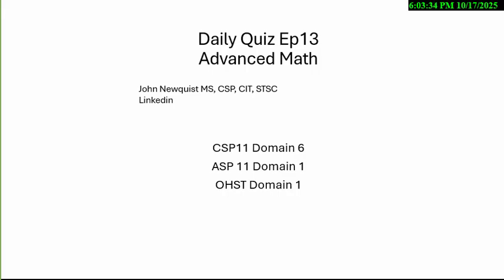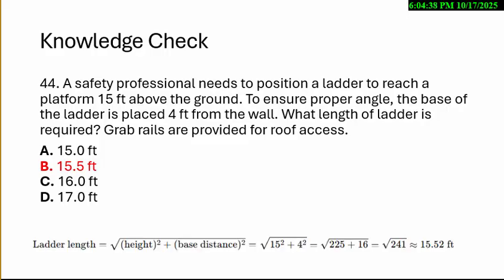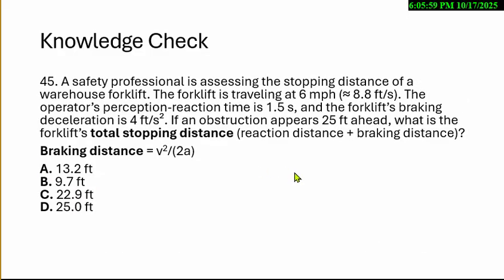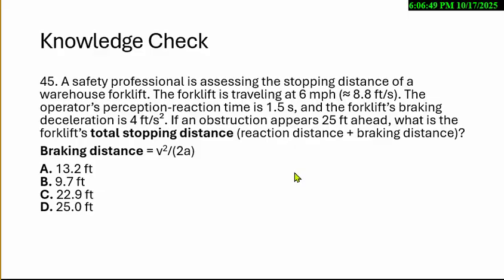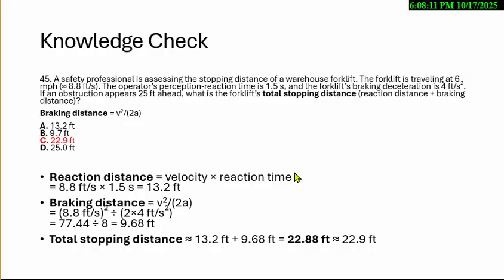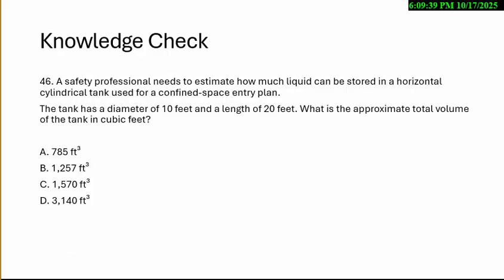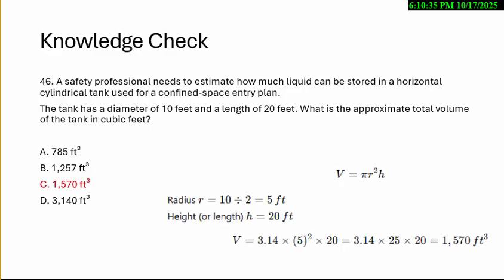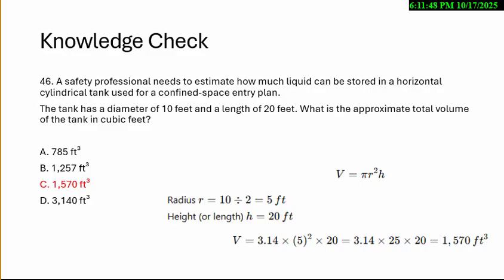daily quiz ep13 Advanced Math October 19 2025 BCSP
daily quiz, ep13, Advanced, Math, October, 2025, BCSP, ASP, CSP, OHST, Newquist, certification